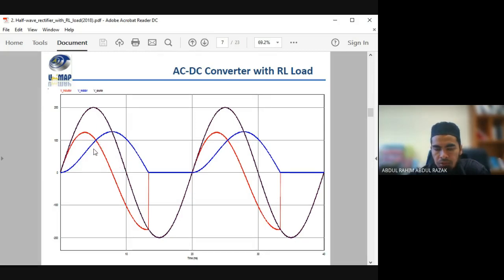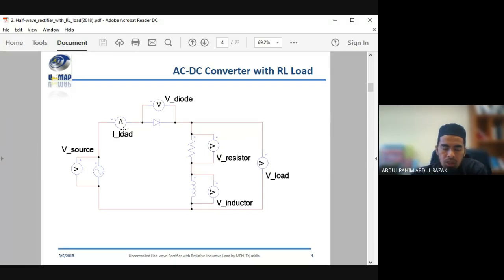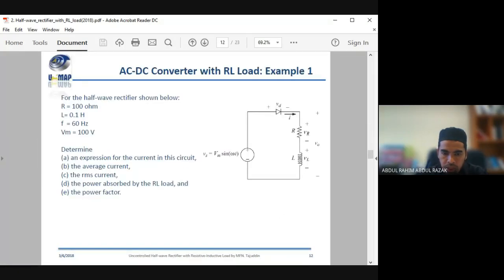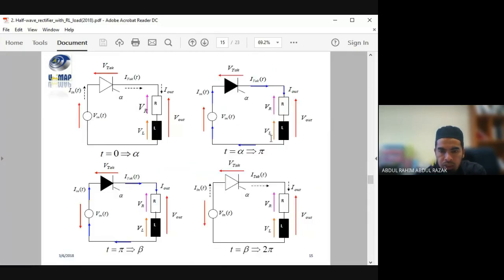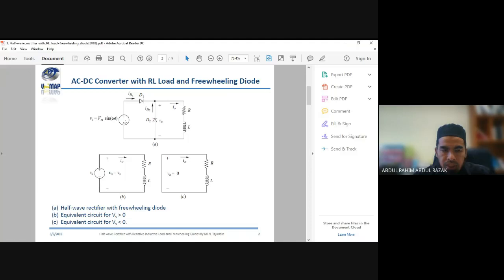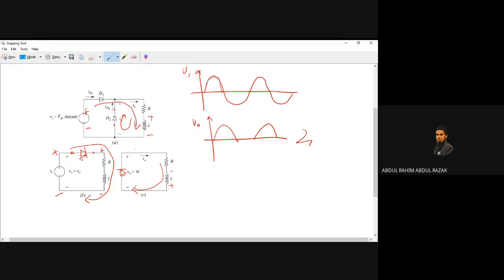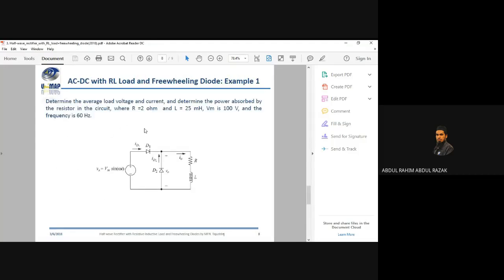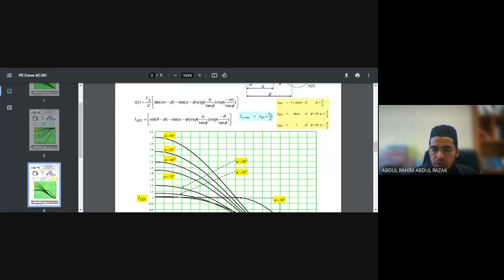Recorded Sync Class HW Rectifier 27april2021